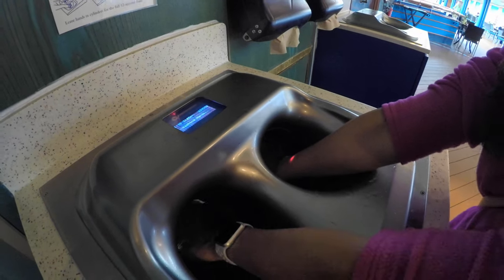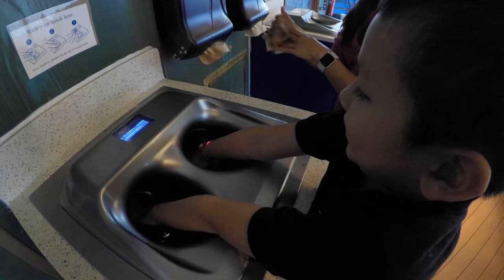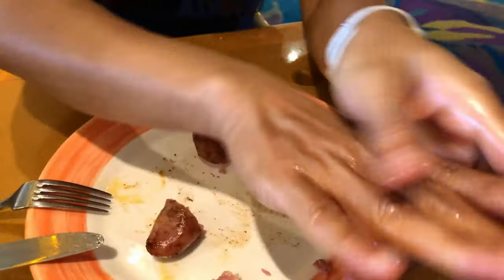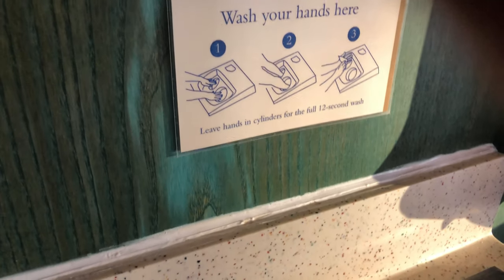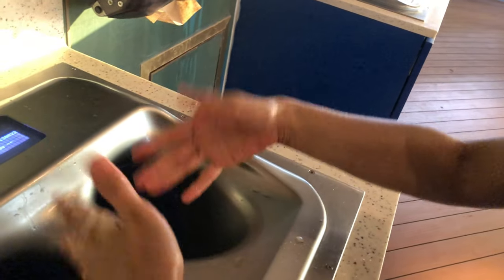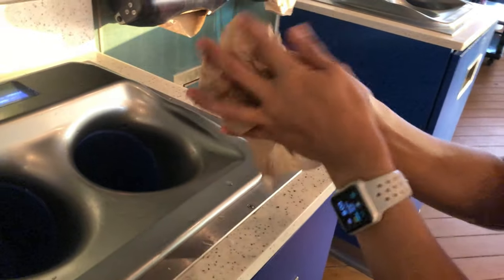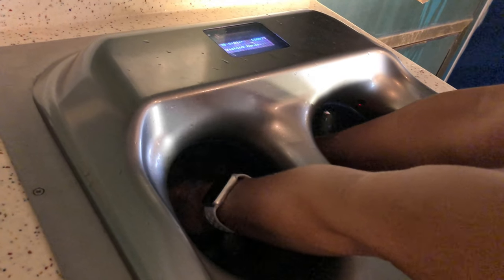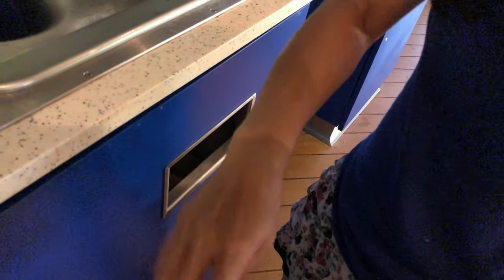Cruise Ship Hand Washing Machine (Holland America Veendam)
We saw these cool cruise ship hand washer machines (Meritech CleanTech ELF-C) while cruising aboard the Holland America Veendam.  The parent company of Holland America, Carnival Cruise Lines, also uses these in many of its ships.

It took only 12 seconds to wash your hands.  Too bad it didn't dry our hands, but still we thought it was really great technology to increase sanitary conditions especially when it comes to fighting the spread of Norovirus.  We also made our hands very oily and see the hand washing machine would remove the grease.  It did- though it took about 4 washes.

These were from our Summer 2018 Cuba cruise on the Veendam.